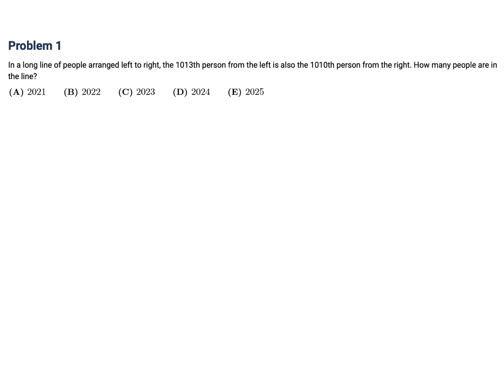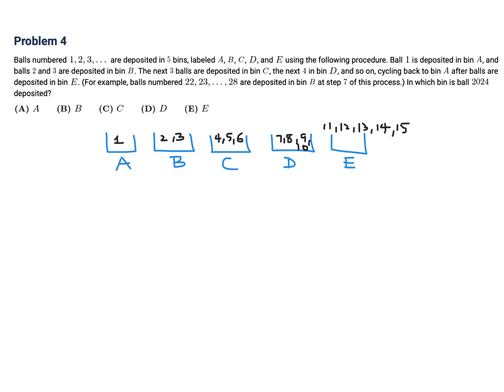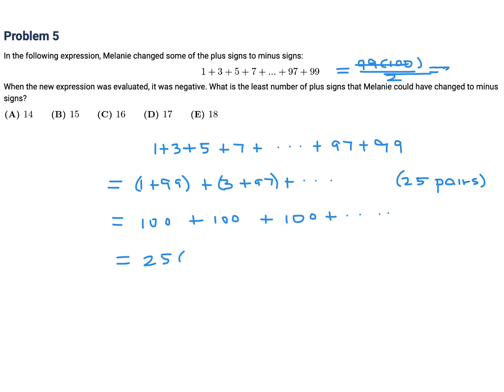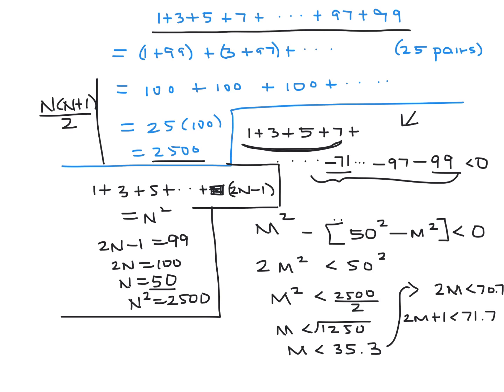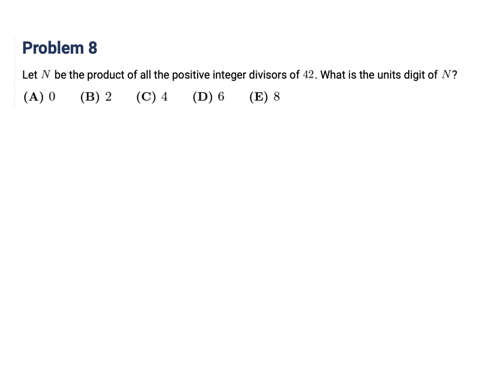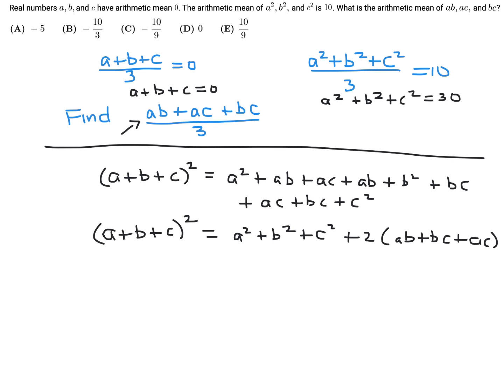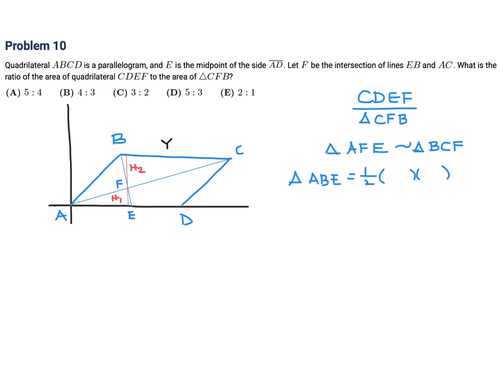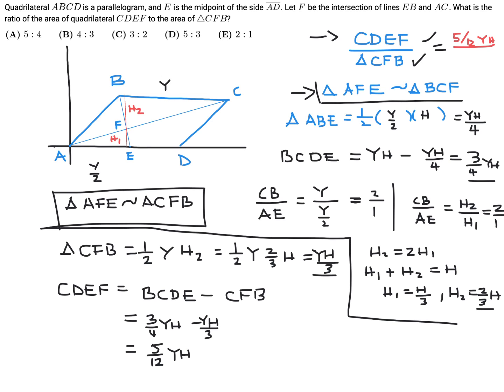2024 AMC 10B | Grade 10 Math Contest | Questions 1–10 Fully Solved | CanadaMath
2024 AMC 10B (Grade 10) – Questions 1–10 Fully Solved!

In this video, CanadaMath presents clear, step-by-step solutions to Questions 1–10 from the 2024 AMC 10B (American Mathematics Contest). These are the early-stage problems, designed to test fundamental skills in algebra, geometry, number theory, and logical reasoning.

Perfect for students starting their AMC preparation, reviewing basics, or aiming to build accuracy before tackling the mid and high-difficulty problems.

How to solve introductory AMC 10B problems quickly and accurately
Core techniques for algebra, geometry, and number theory
Strategies to avoid common mistakes on easier problems
Building a strong foundation for harder contest questions

Grade 10 students beginning AMC 10B prep
Students aiming to qualify for AIME
Teachers and tutors guiding contest preparation
Anyone strengthening fundamental math contest skills

Follow CanadaMath